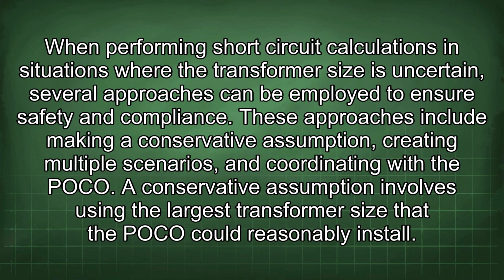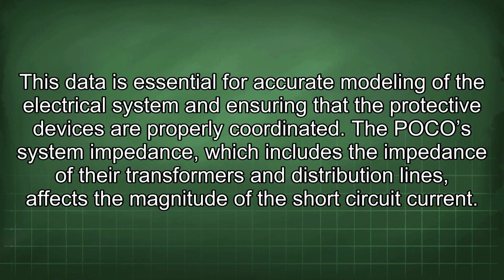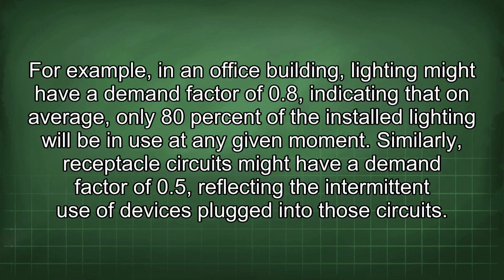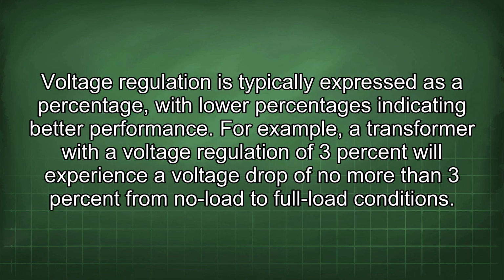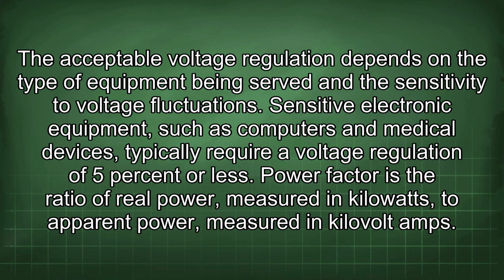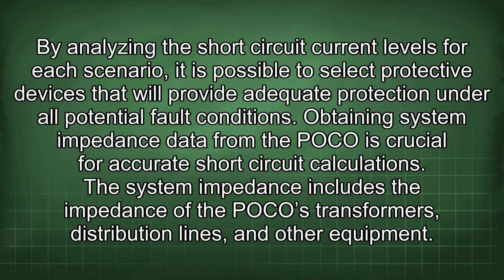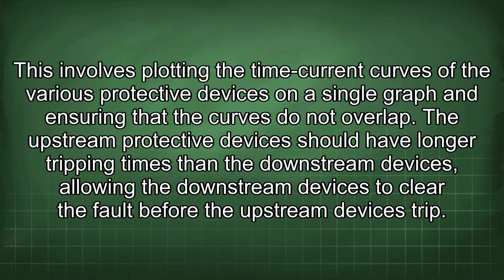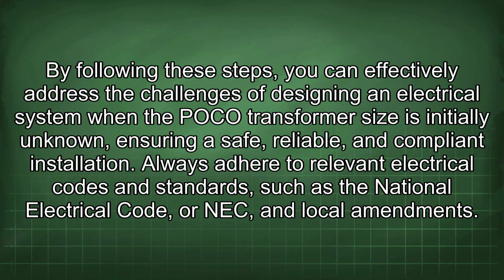Estimating POCO Transformer Size for Electrical Design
Learn how to estimate POCO transformer size when the exact specifications are unknown. Understand short circuit calculation methods in uncertain situations. This guidance helps electrical design and safety.